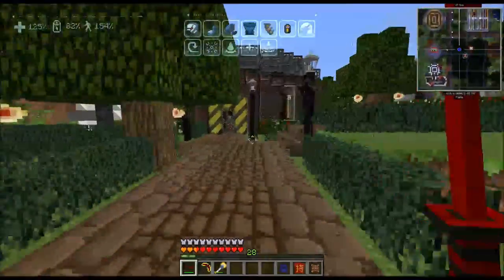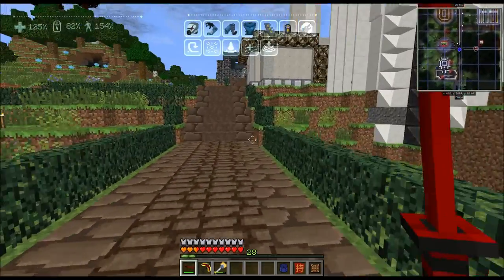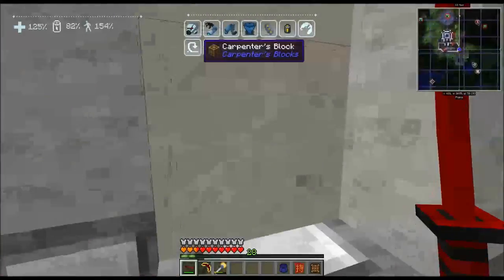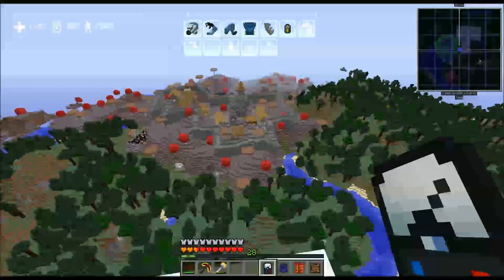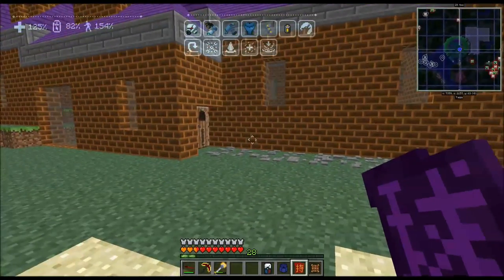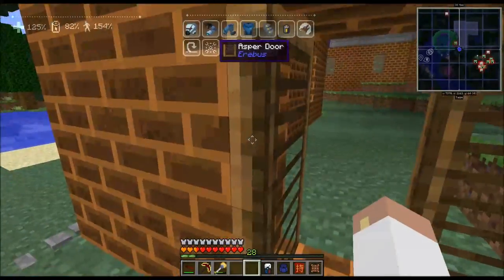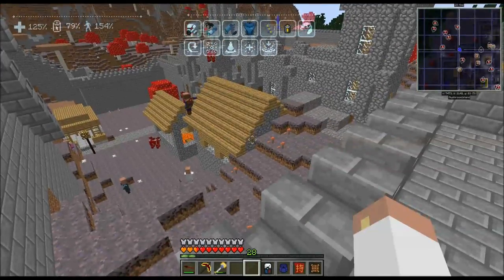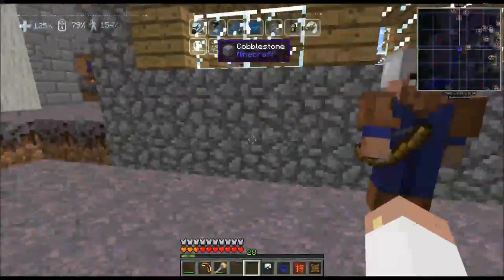Revenge of the C Team - Ep 34 - Putting Down New Roots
long and far to get going on this exciting new adventure.